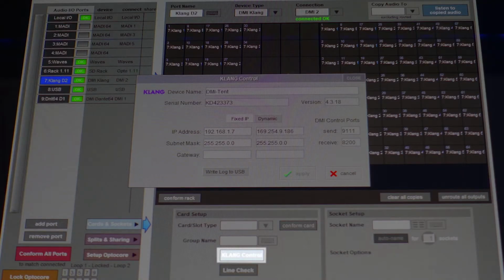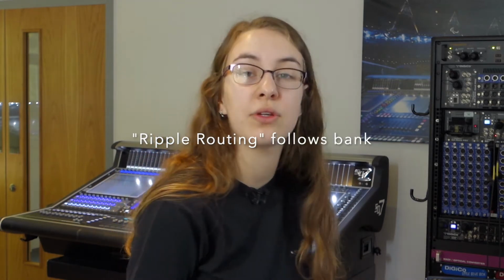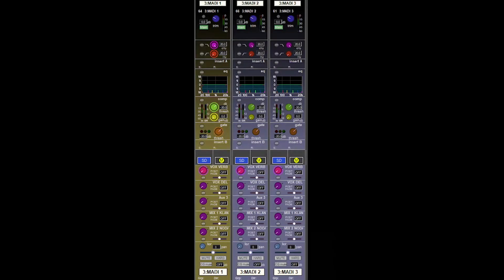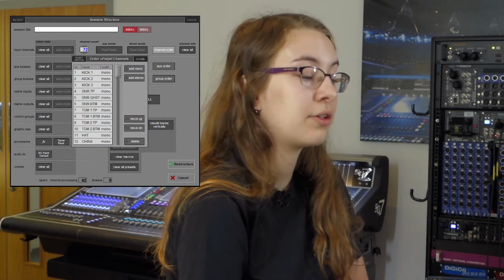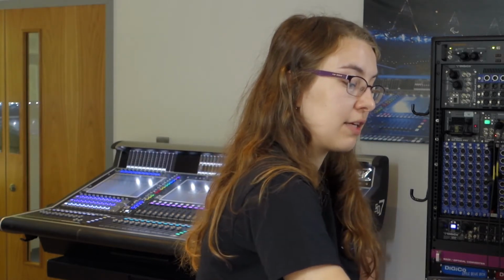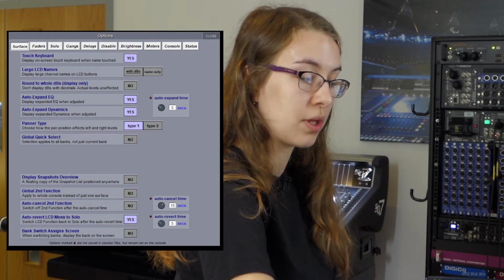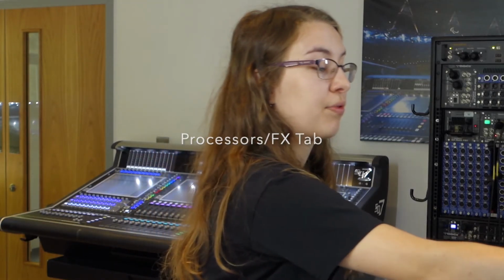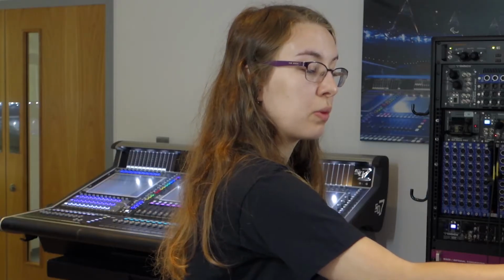DiGiCo Software V12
Die neue Software V12 wurde released.
Die SD und Quantum sind jetzt auf dem selben Softwarestatus